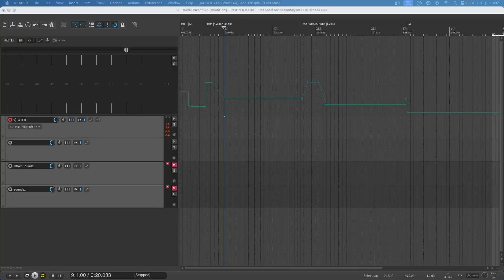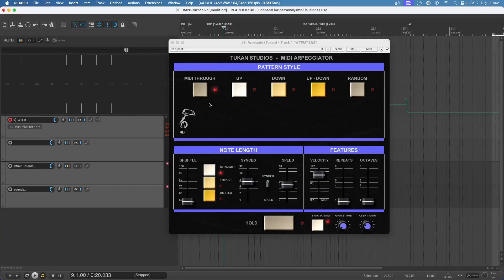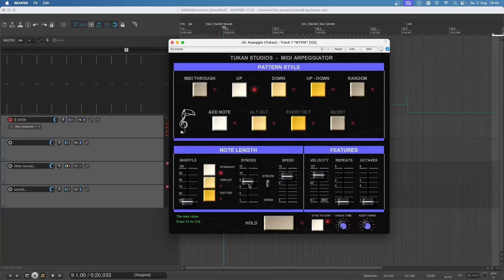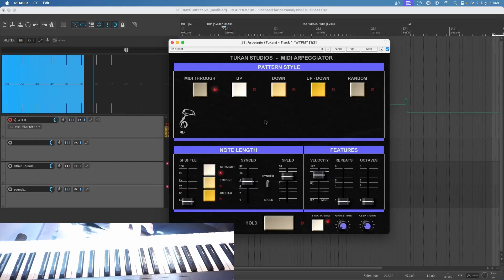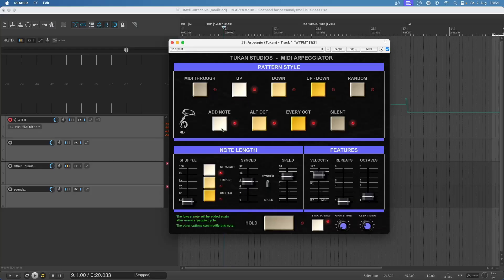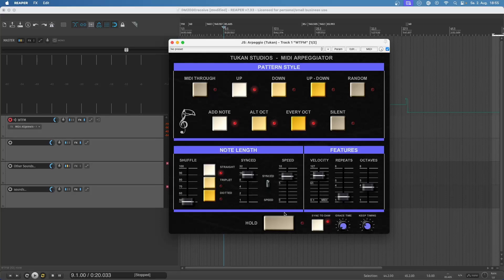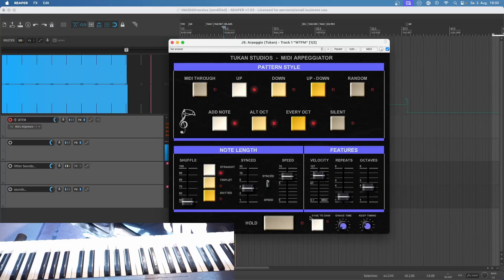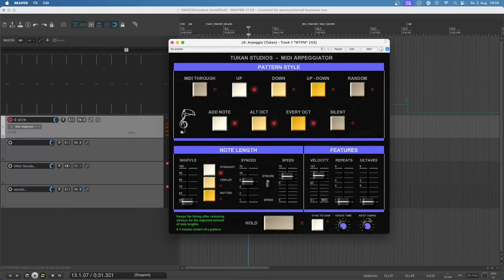New Plugin: MIDI Arpeggiator (Tukan Studios)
The plugin is included in the ReaPack package "Software Instruments"
No, it's not VST, it is JSFX for Reaper.

The ReaPack Package is called 'Software Instruments'.
Don't forget to scan for new plugins or simply restart Reaper after installation.